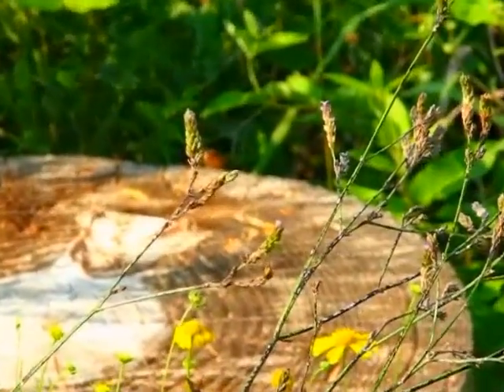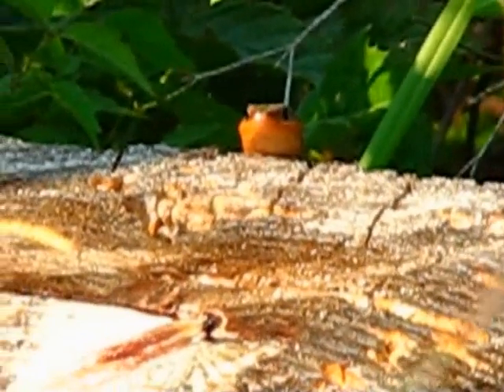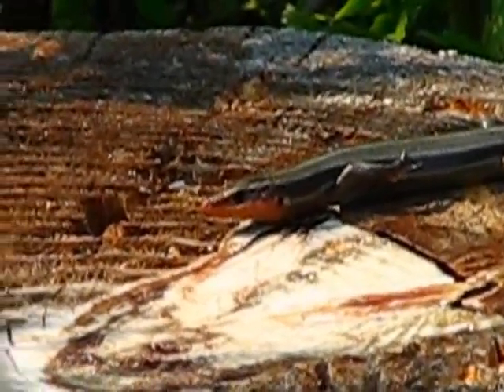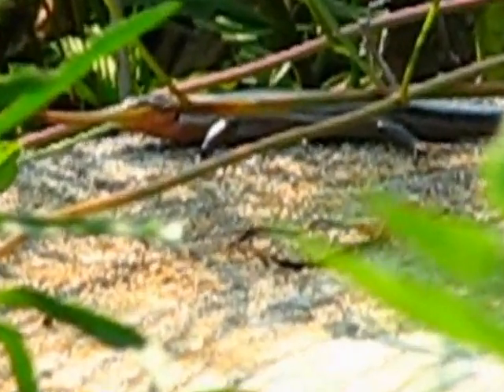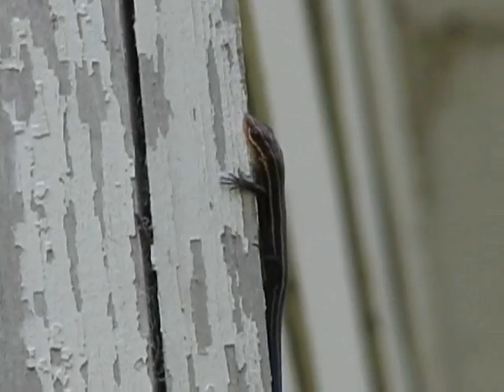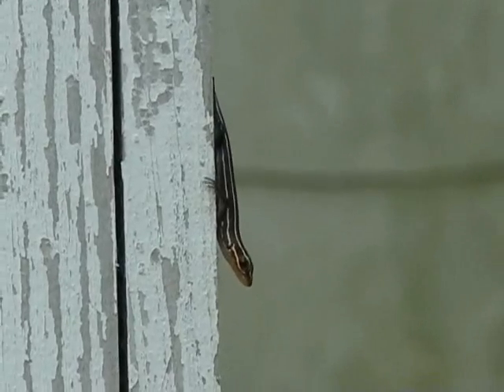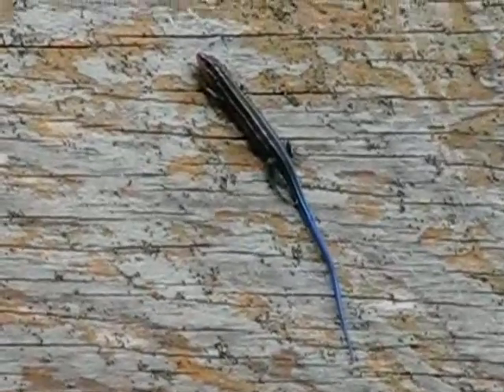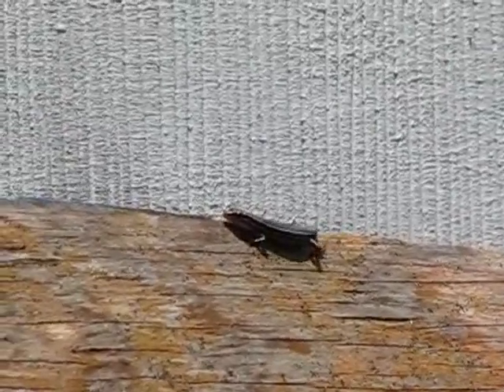"Skink Paradise" Episode 18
Please accept my apologies for posting this late. We had a loss of internet service, just got back online today. Weather being the most likely culprit.
Here's this weeks episode, please enjoy.:)
Have a great week everyone.:D